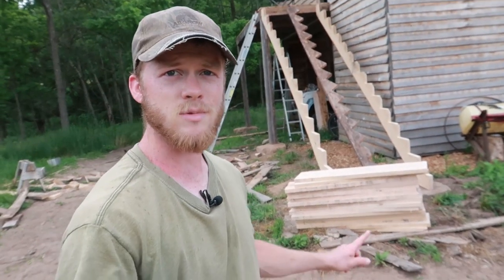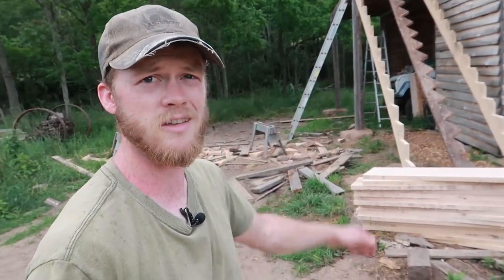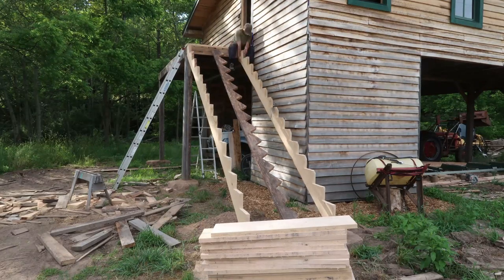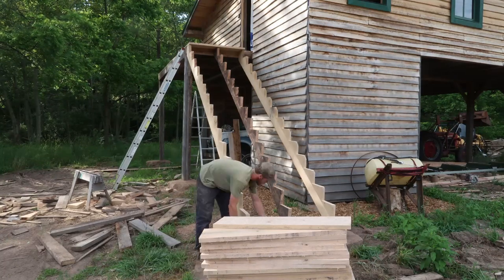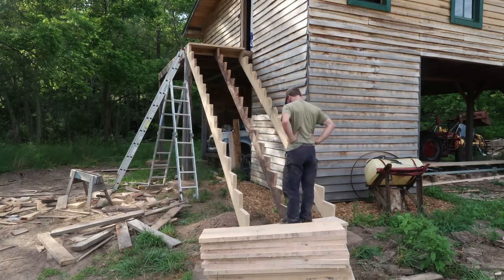The Stairs and Porch | The Millhouse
This week we tackled one of the most asked about projects... Building the stairs to the Millhouse loft. And not only stairs, but a porch too!

Recording Equipment:
Canon G7x Mark II
Zoom H1n

Farm Equipment:
2017 Woodland Mills HM130
Cat 259D
1964 Massey Fergusen 35 Deluxe

0:00 Intro
0:19 Framing the Porch
2:51 Decking the Porch
4:17 Cutting Stringers
6:52 Stair Foundation
8:03 More Stringers
9:06 Treads for the stairs
11:01 Railings
15:08 Outro